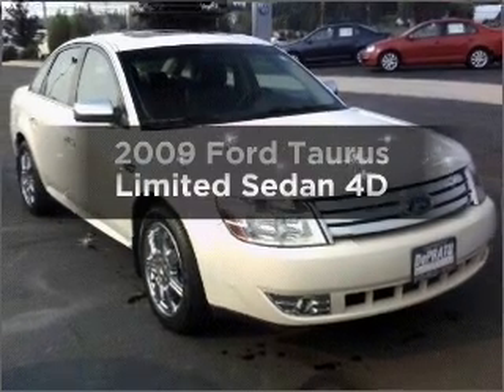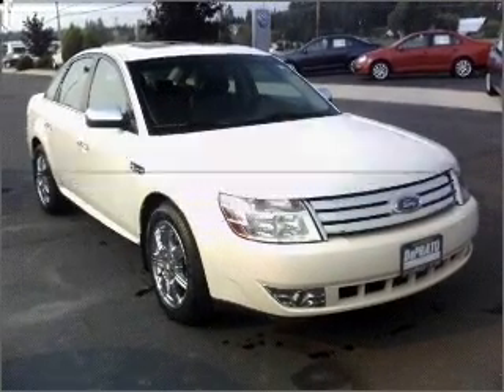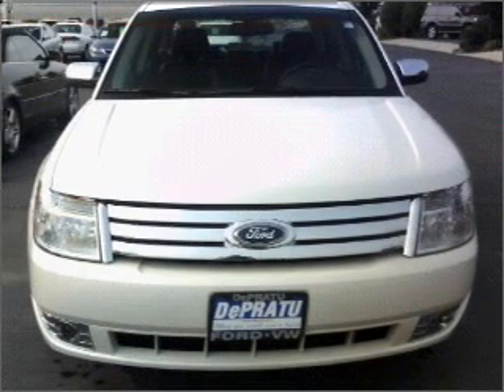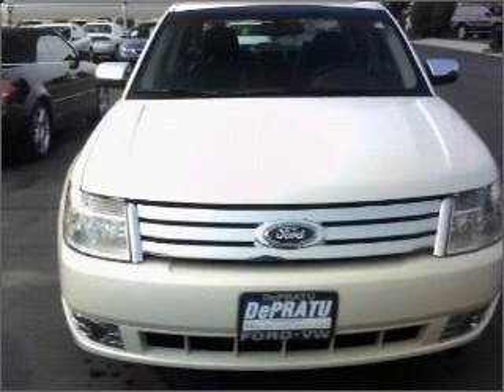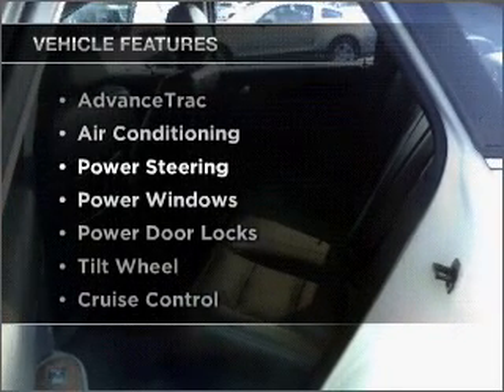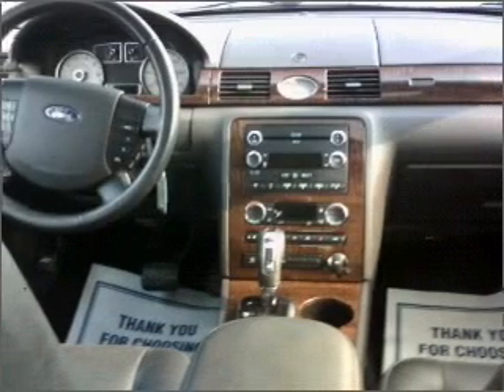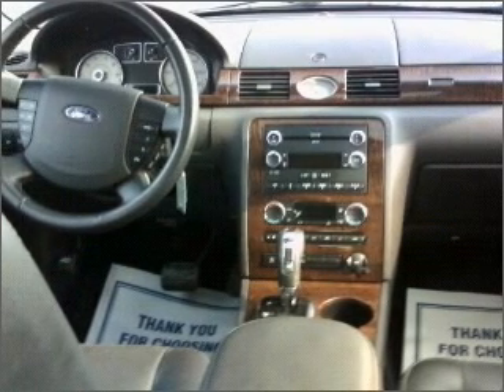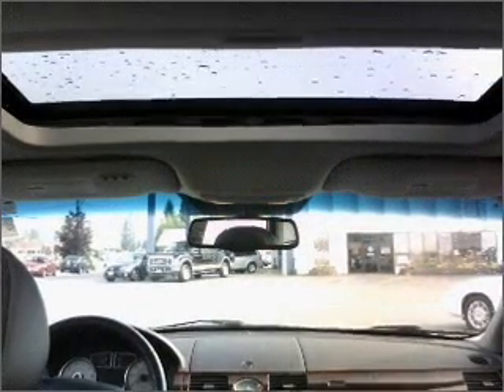2009 Ford Taurus - Whitefish MT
Year: 2009
Make: Ford
Model: Taurus
Trim: Limited Sedan 4D
Engine: 6 cylinder 3.5 liter
Transmission:
Color: White
Mileage: 33000
Address:
6331 HWY 93 South